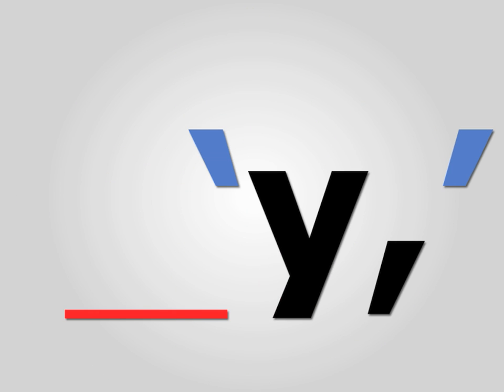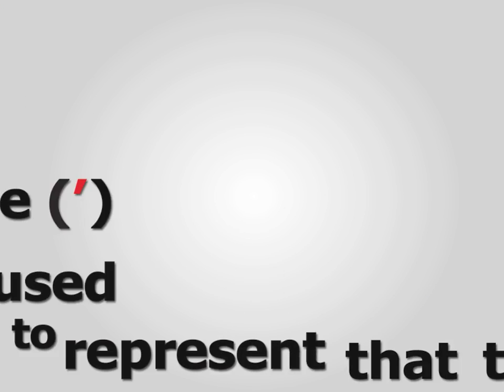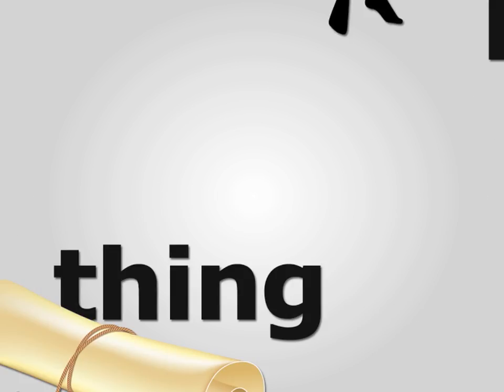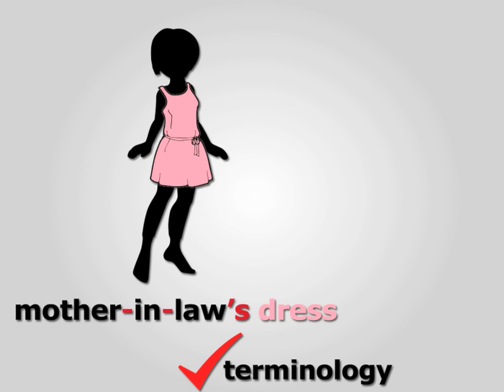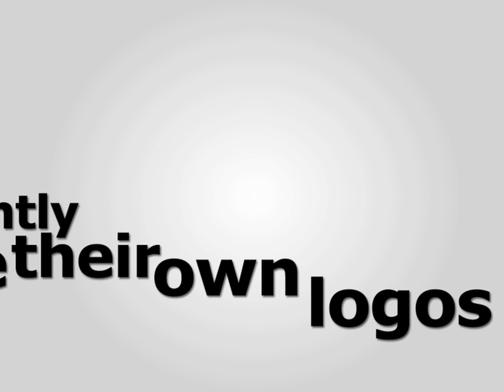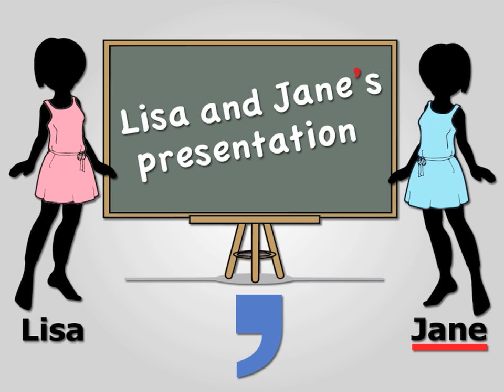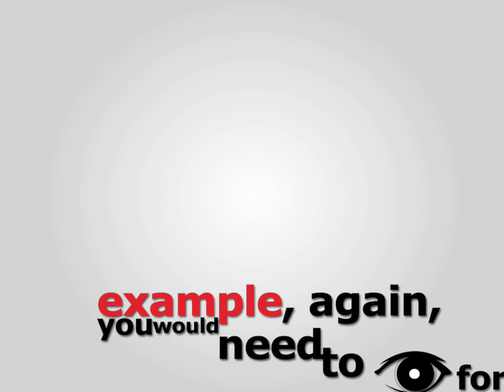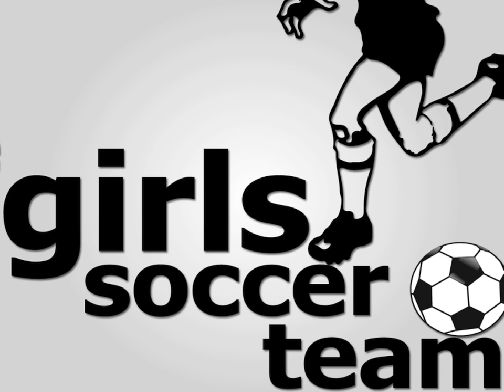Grammar Module 4: Plural and Possessive Nouns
Module 4
Plural and Possessive Nouns

Centre for Academic and Faculty Enrichment
C.A.F.E.
Durham College

Created by: Sunny Mutti